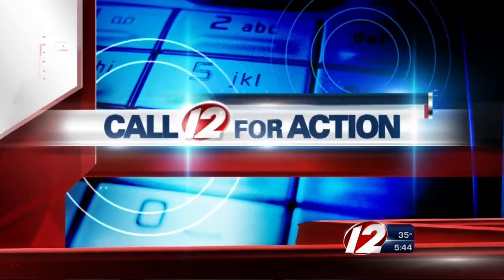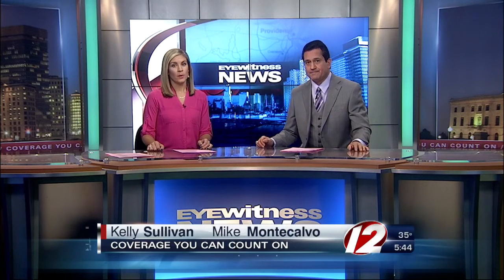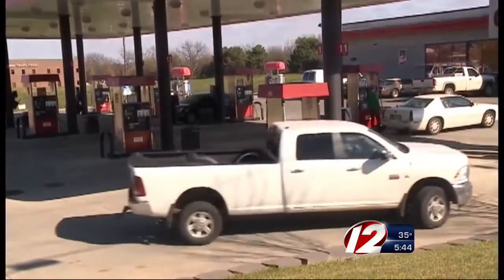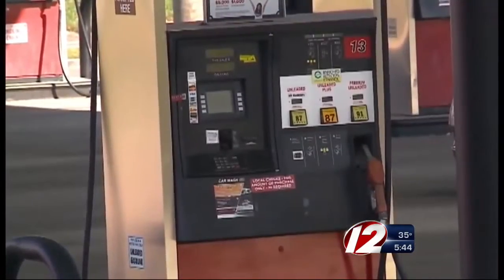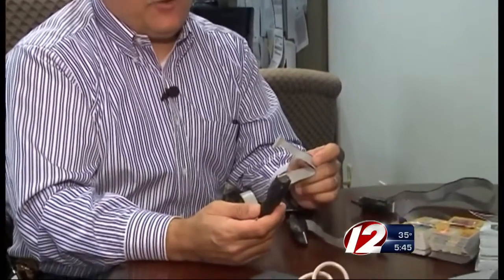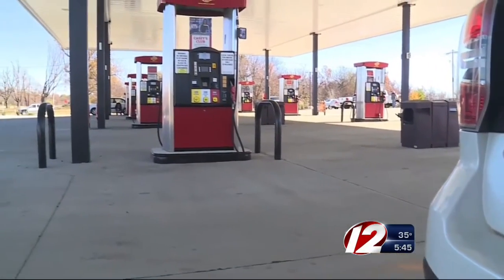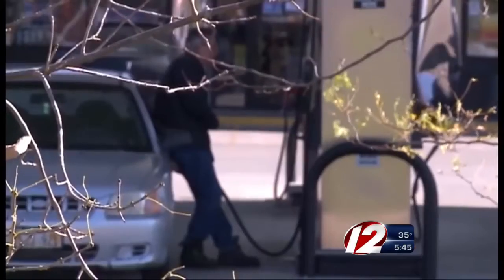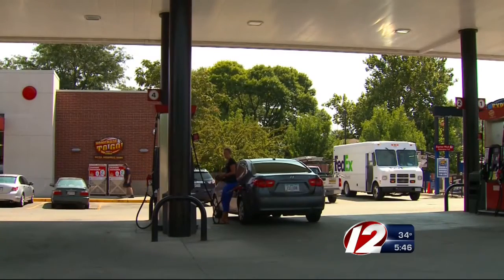More Crooks Installing Skimming Devices at Gas Stations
If you're traveling out of town for Thanksgiving, be on the lookout for suspicious activity at gas stations.